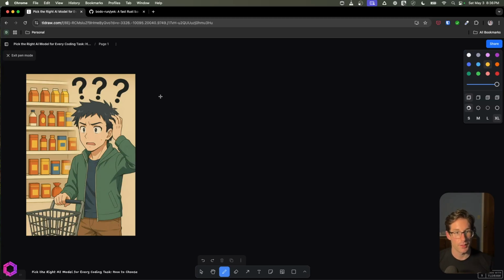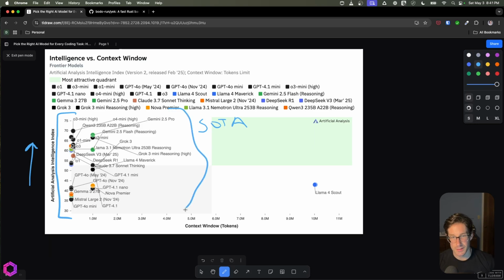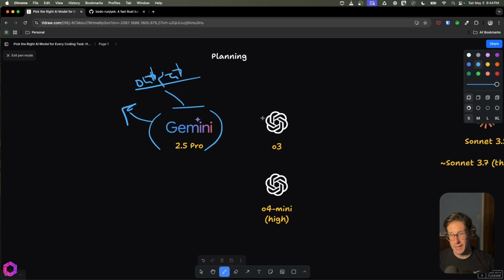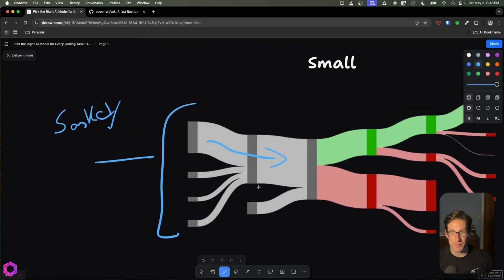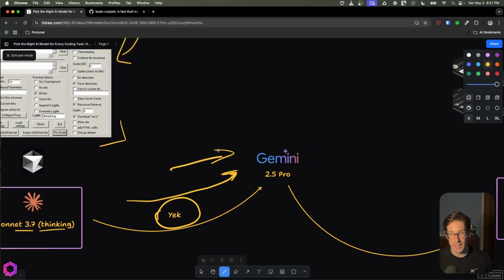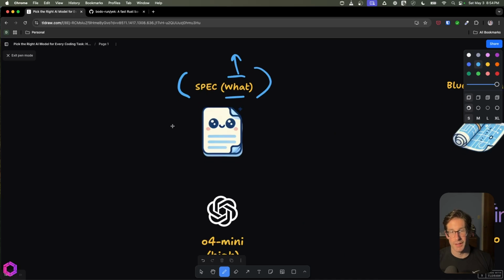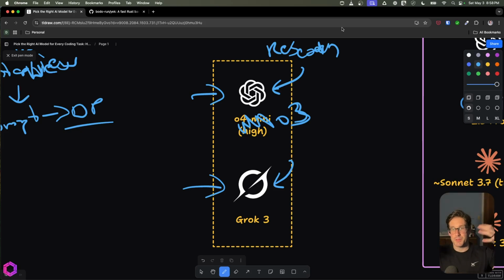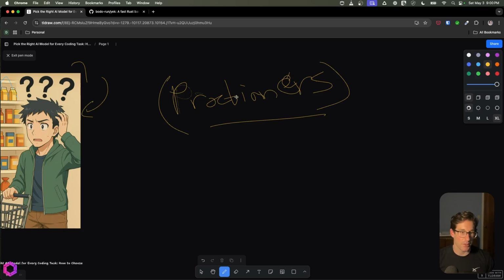I Wasted Hours With AI Models Until I Found This Method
Ever feel overwhelmed by the endless AI model options when coding? In this video, I share my simple mental framework that breaks AI models into just Planning vs. Execution categories, helping you quickly choose the perfect model for any coding task.

00:00 - Intro
00:47 - Model Overwhelm
05:52 - Simple Framework
09:09 - Real-world Application Of Framework
22:28 - Practice Is Key
23:46 - Outro